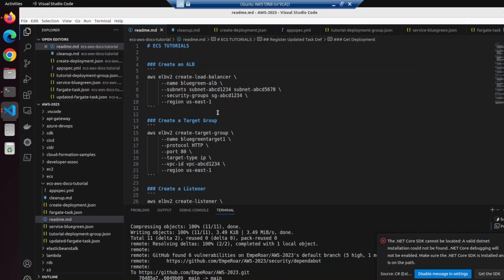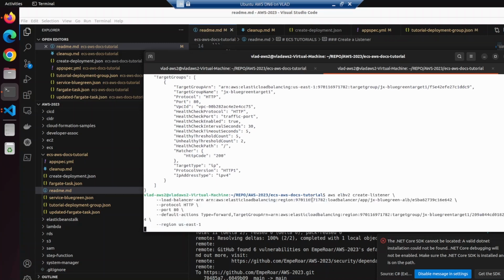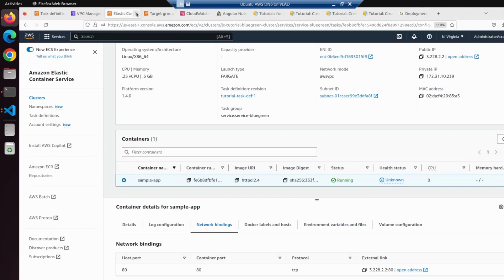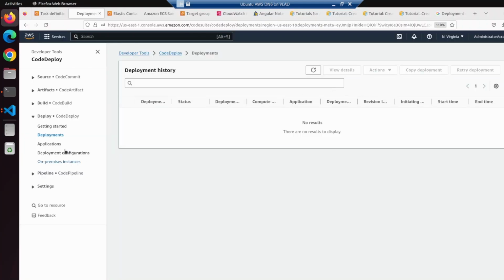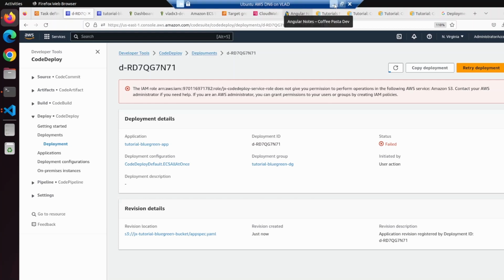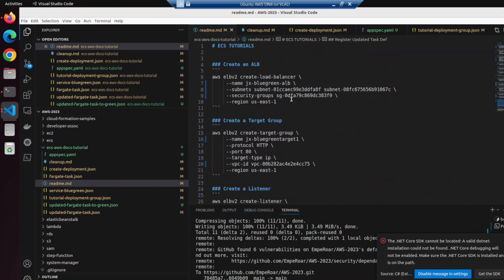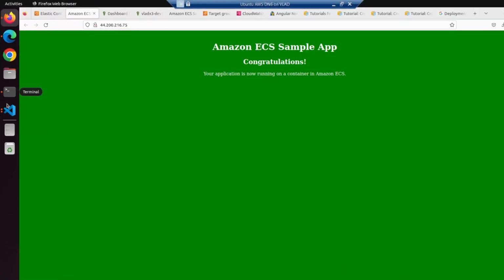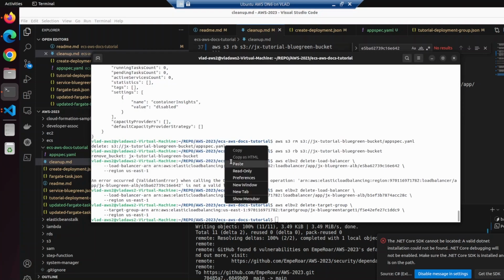Successful aws-cli CodeDeploy ECS Deployment